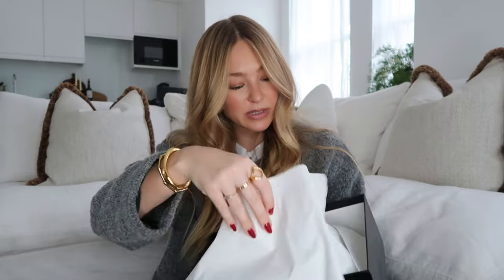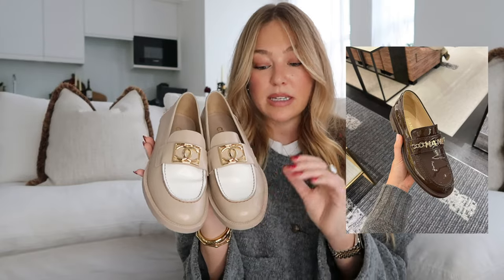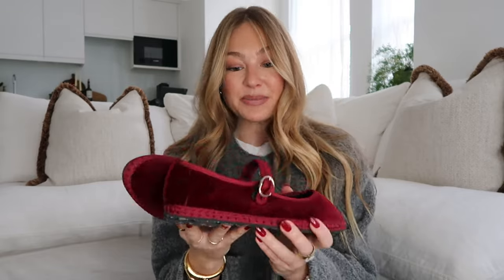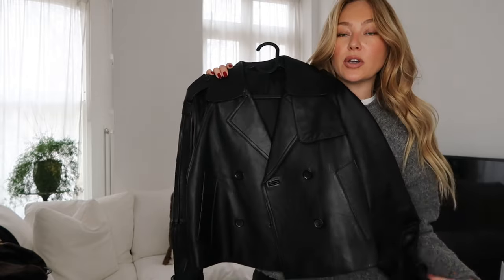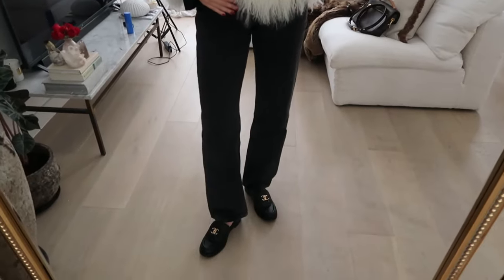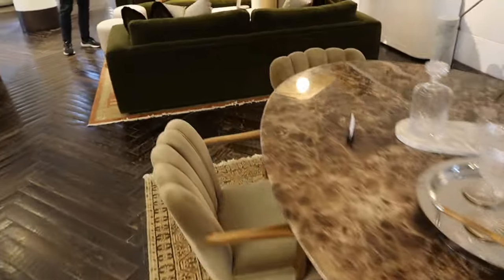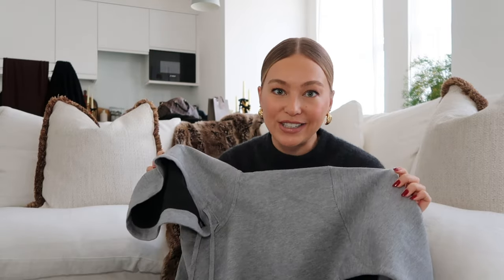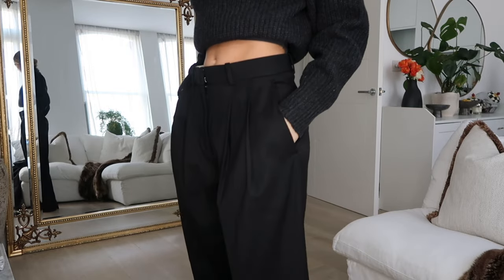Recent Purchases, Favourite Winter Coats + COS Haul | Hollie Hobin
My first video of 2024 kick started with some purchases from December, showing you my favourite coat purchases from last year and a knitwear haul from COS because January is all about luxurious comfort!

Thank you always so much for watching!

OUTFIT LINKS:
Intro Outfit -

JACKETS/COATS:
Grey Wool Bomber Jacket
Black Cropped Leather Jacket: (sold out) similar
Brown Cropped Leather Jacket: (sold out) similar
Leather Trench Coat
White Fur Coat: Florence Bridge / similar
BA&SH Black Jacket

COS HAUL:
Charcoal Crew Neck Jumper
Cream Crew Neck Jumper
Grey Cashmere Trousers
Grey Cashmere Roll Neck
Light Grey Hoodie
Charcoal Hoodie
Black Flared Trousers
Black Blazer
Charcoal Zip Sweater
Black Trousers

JEWELLERY:
Celine Sunglasses
Gold Earrings

Sofa Blanket
Dining Chairs (similar)
Marble Bowls
Coffee Machine
Checked Pot
Checked Cookie Jar
Wooden Tray